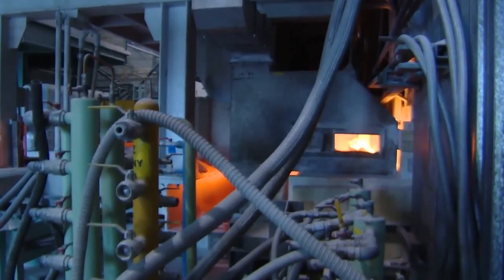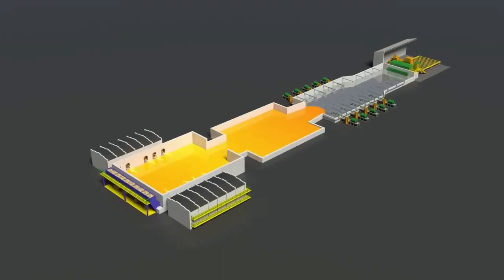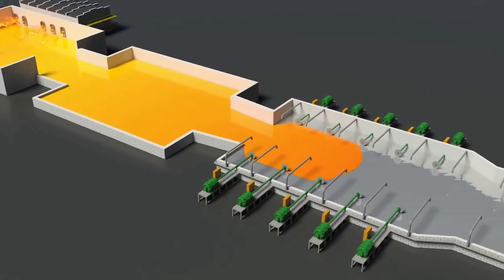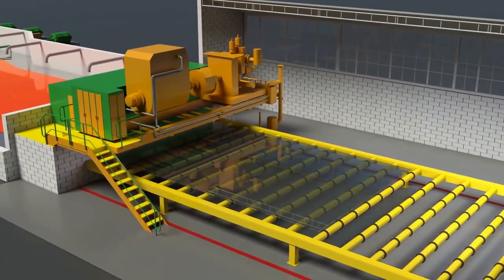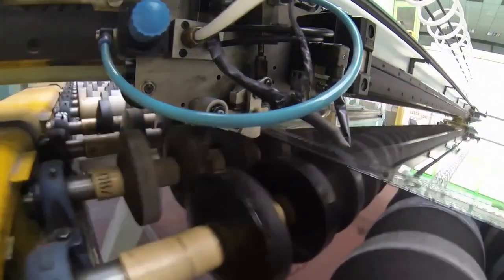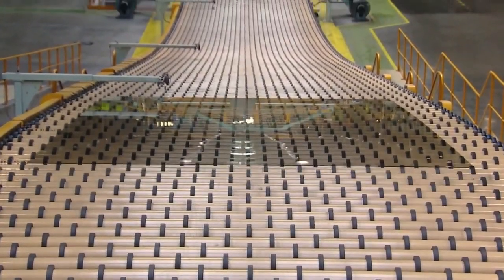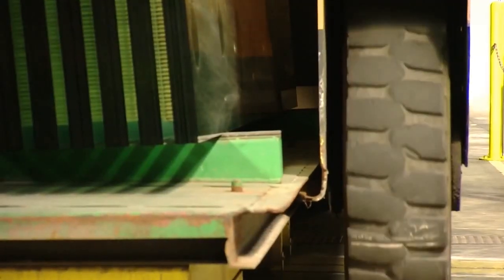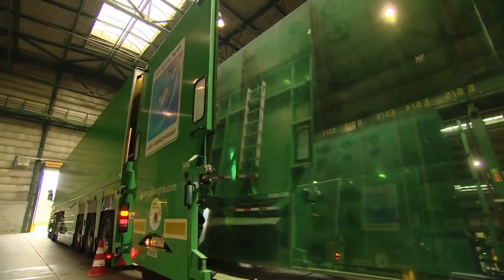What does the glass production process look like?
We invite you to the Pilkington Polska glassworks in Sandomierz, where we will look at what the float glass production process looks like. This process was invented in 1952 by Sir Alastair Pilkington, and is currently used by all world glass producers and is synonymous with the highest quality flat glass.